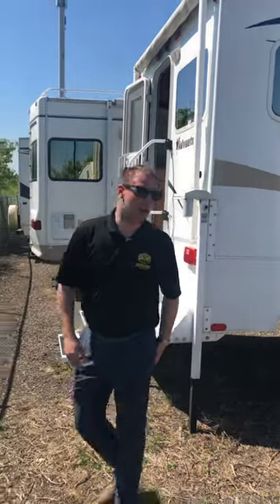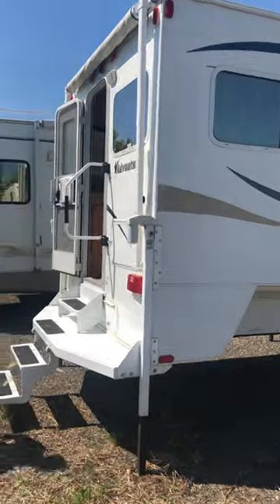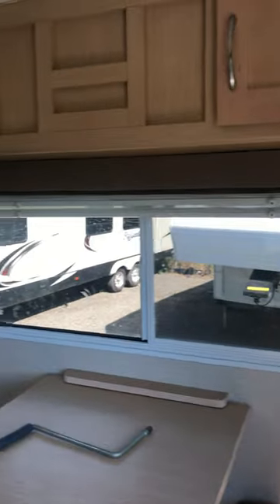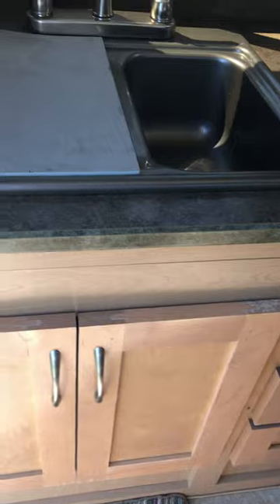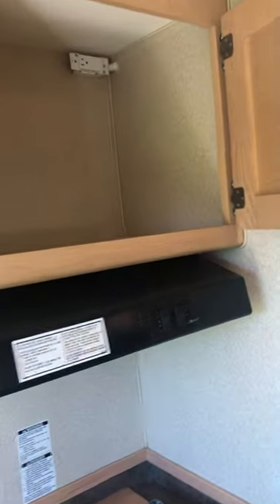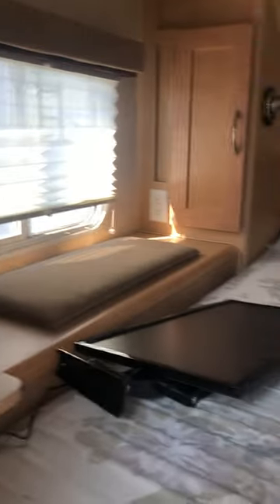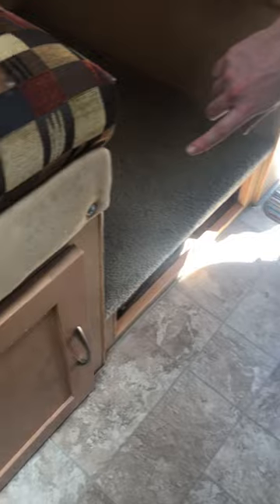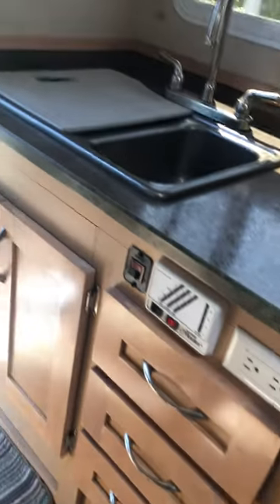2011 Adventurer 90 FWS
Ready for the great outdoors this 2011 Adventurer Truck Camper is equipped with a roof mounted solar panel, rear awning, electric Happy Jacks, fantastic fan and 6 cubic foot fridge. One owner and well maintained.